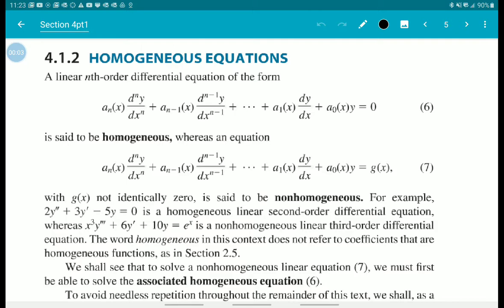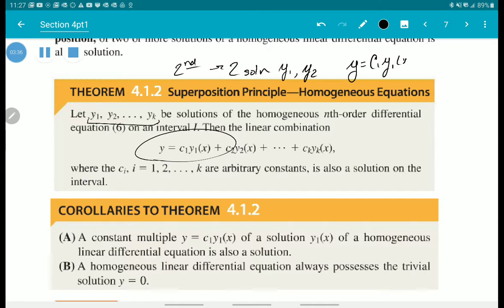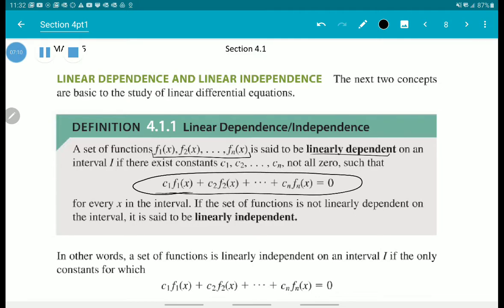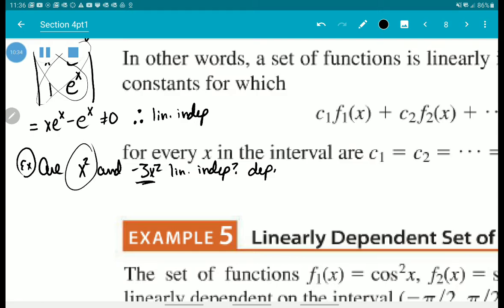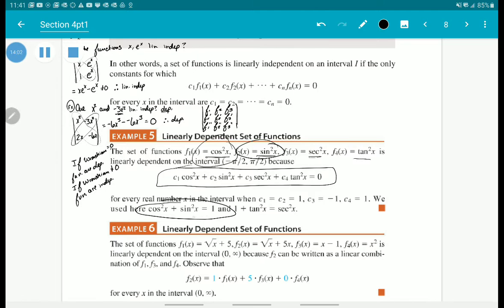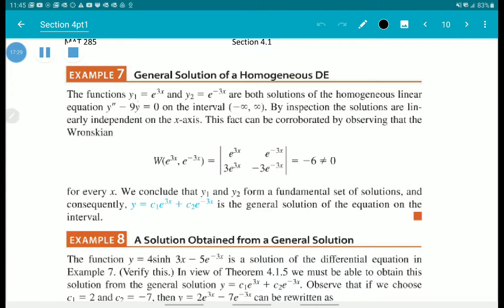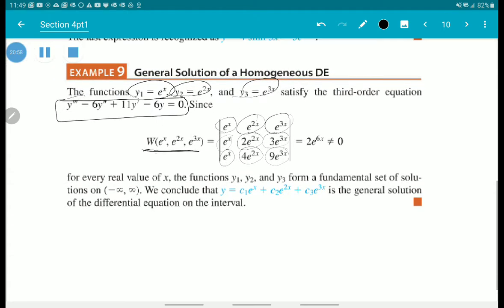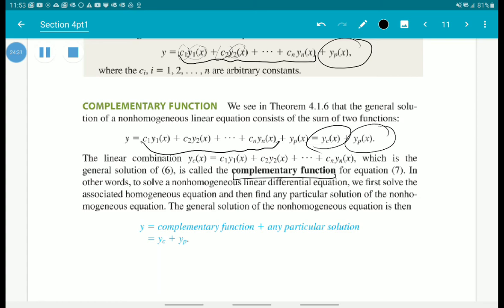MAT 285 Section 4.1 pt 2 Superposition/Independence